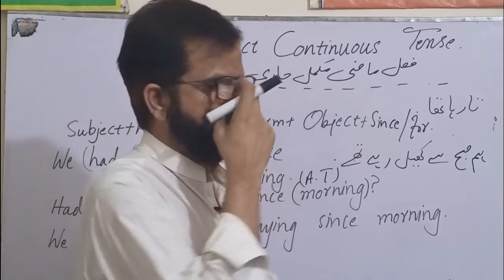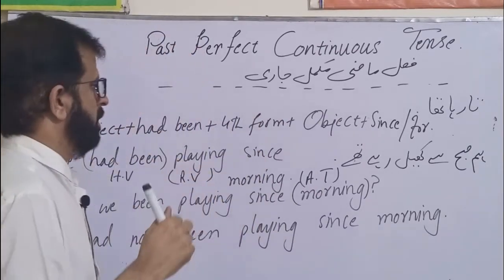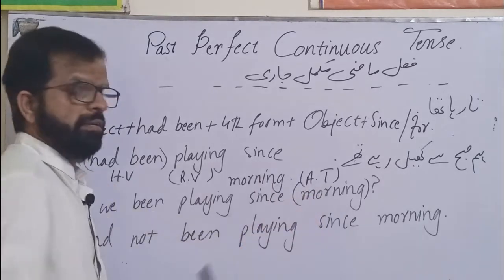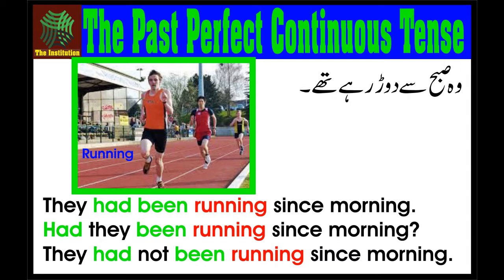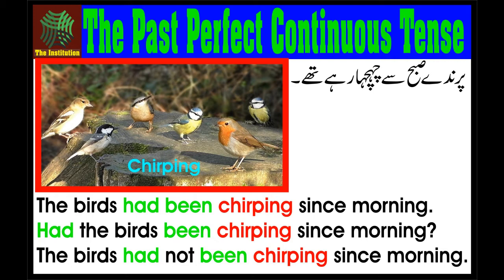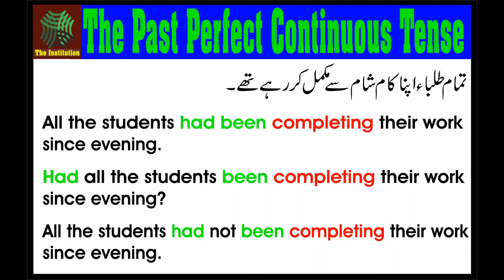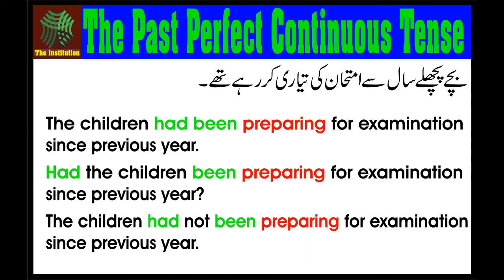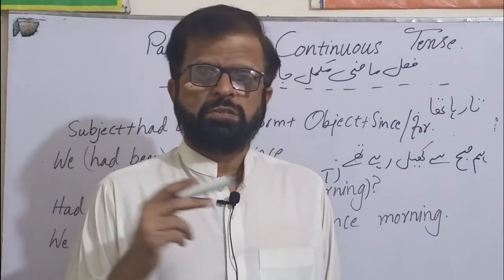Past Perfect Continuous Tense Meaning and Use part 10| Past perfect continuous tense ka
Past Perfect Continuous Tense Meaning and Use#Past perfect continuous tense ka muani aur istamal
is video main past perfect continuous tense ki exercise aur banany ka tareeka bhaut easy tareekay say sikhaya gya hay